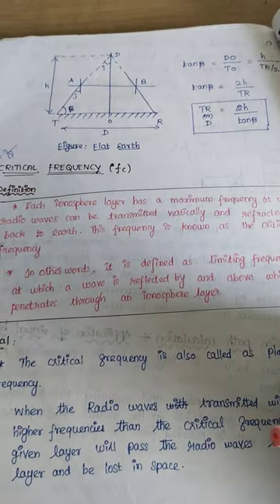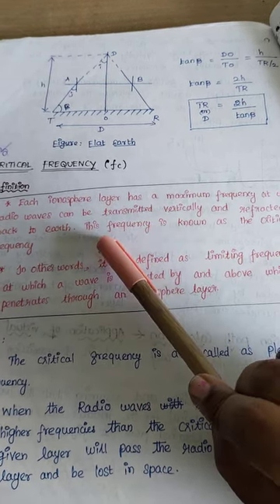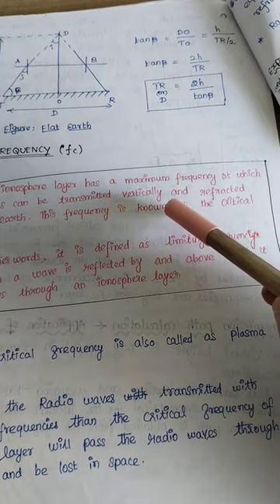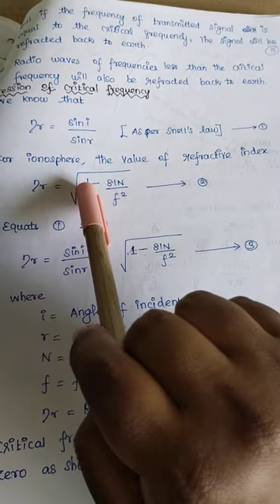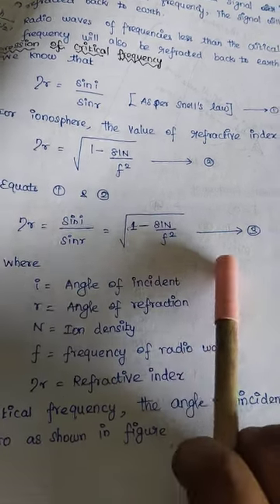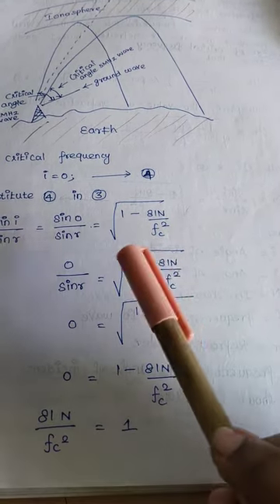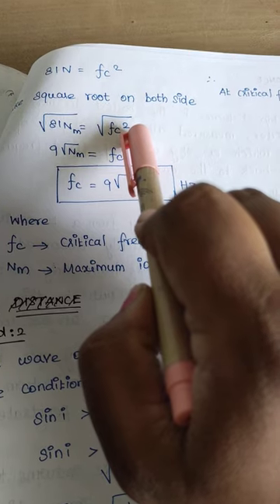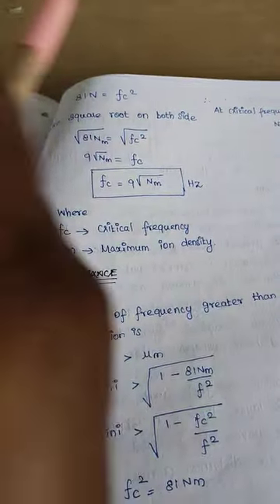Antennas and wave propagation - Critical frequency derivation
Critical frequency derivation